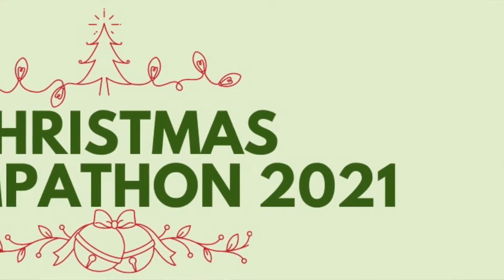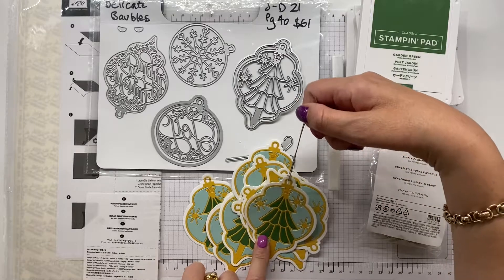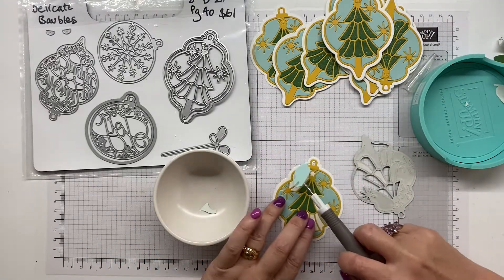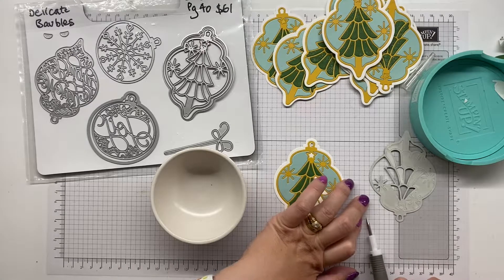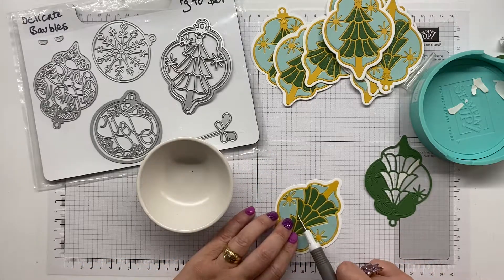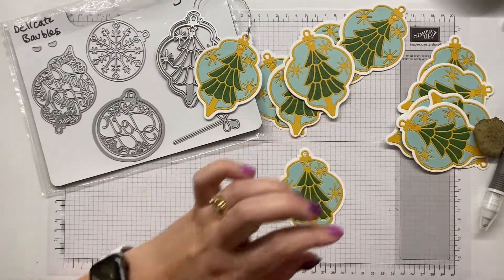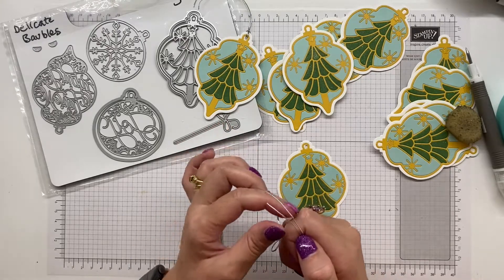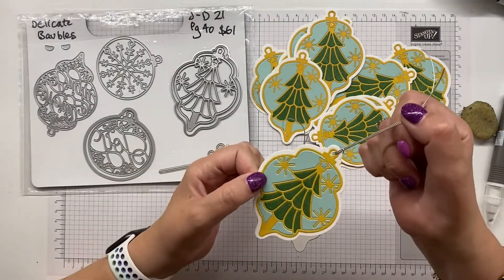Stampin' Up! Delicate Baubles with Wink of Stellar Inlay Christmas Tags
S H O P for Stampin’ Up! products used in this project

you have till 24th of November 2021 to post your Tree Christmas Tags